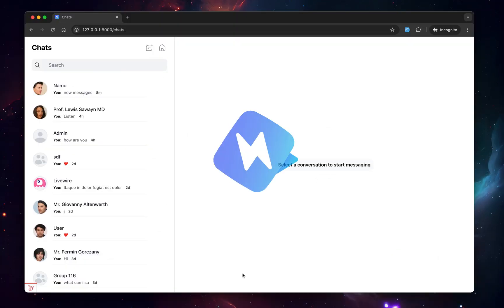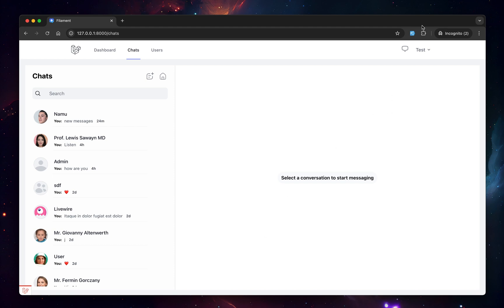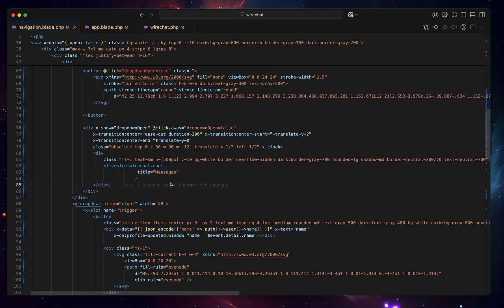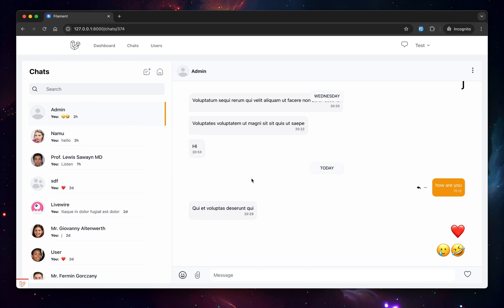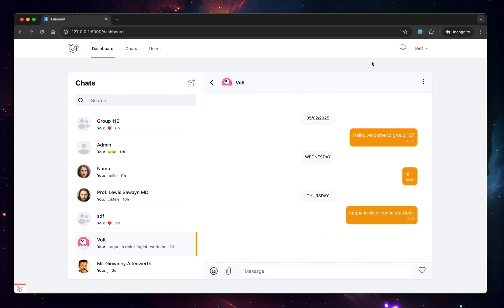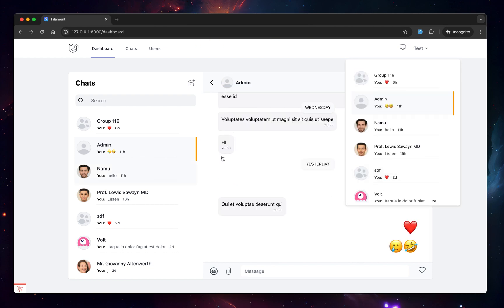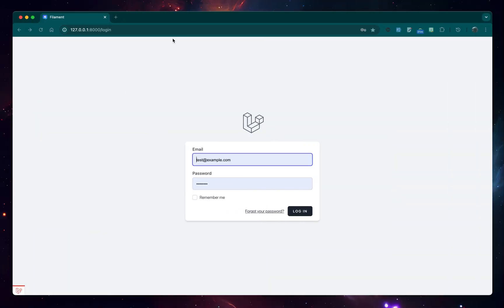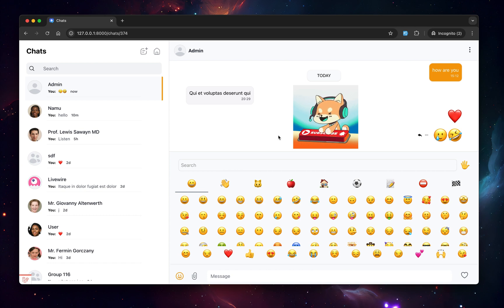More on Wirechat (Laravel Livewire Chat Package) Custom layout, Embed Components , Publish views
Hey folks! 🎉 WireChat v0.1.0 is here, and it’s packed with powerful new features!

This update makes chat integration smoother, more flexible, and even more fun to work with:
✨ Standalone Chat Widget – Just drop widget anywhere, no layout needed!
✨ Embeddable Chat List & Components – Place chat lists, conversations, or inputs anywhere in your app.
✨ Multi-Guard Authentication – Mix different user types (admins, users, etc.) in the same chat.
✨ Custom Layouts & Publishable Views – Full control over WireChat’s UI.
✨ Better Performance & Code Quality – Faster, cleaner, and more scalable!

0:00 Introduction
0:06 Custom layouts
1:18 Adding Chats list to navigation
2:06 Toggle Widget level Features
3:21 Embed Widget component
4:58 Make Chats component a Widget
5:47 Multi Guard Authentication
7:50 Conlusion